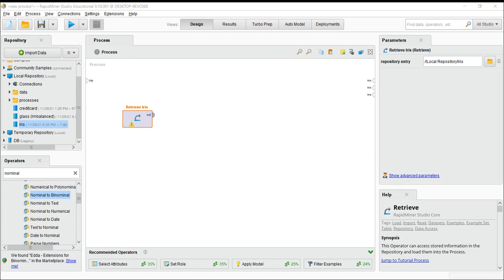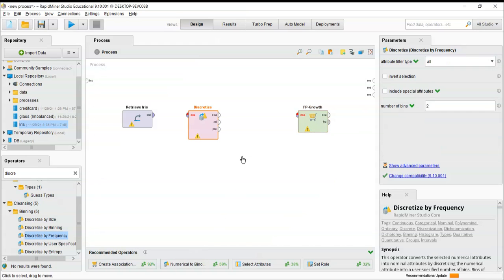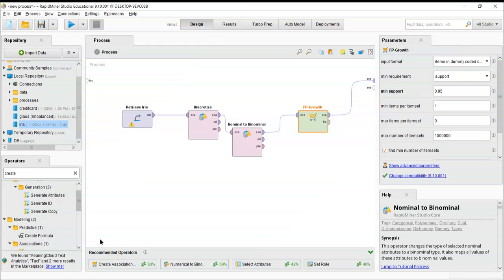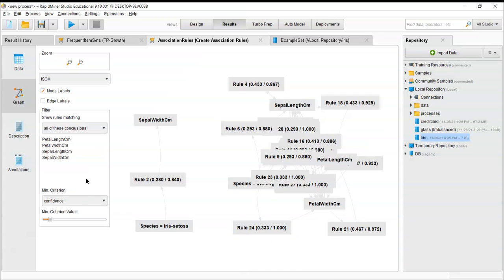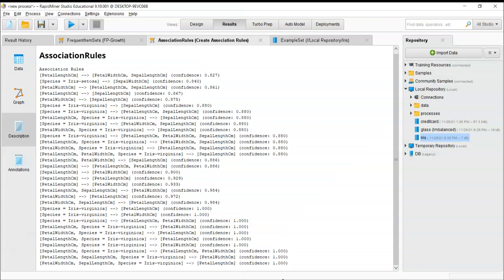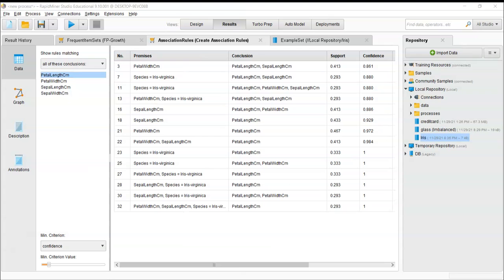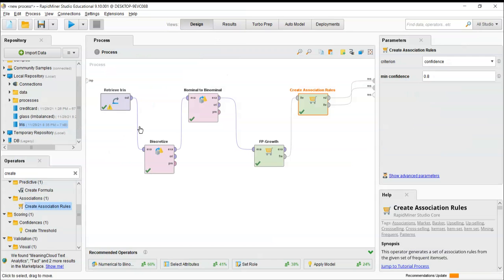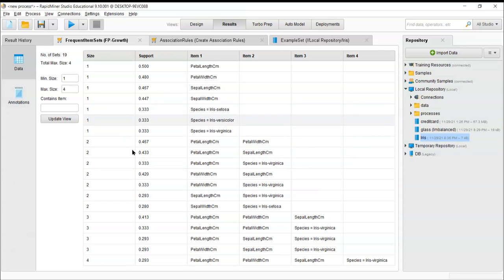19BCE1321|DigitalAssignment2|Apriori Based Association Rule Mining | Machine Learning | Abdul Quadir